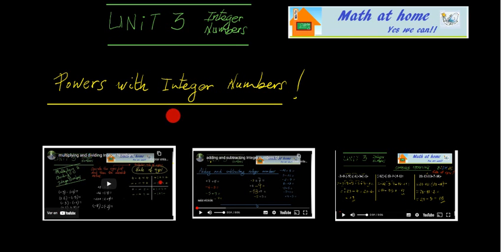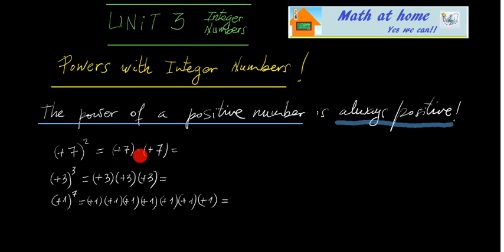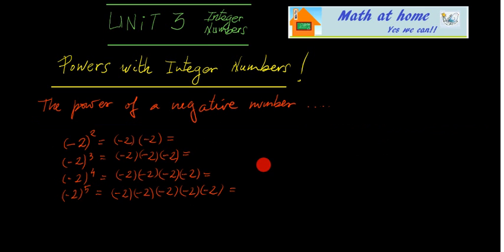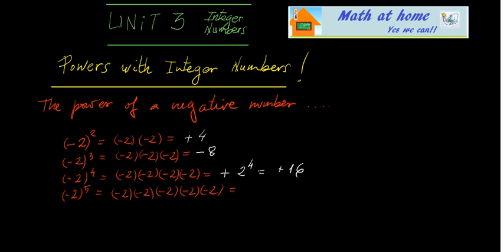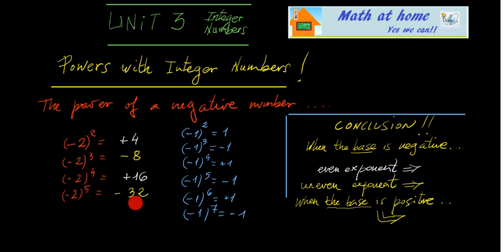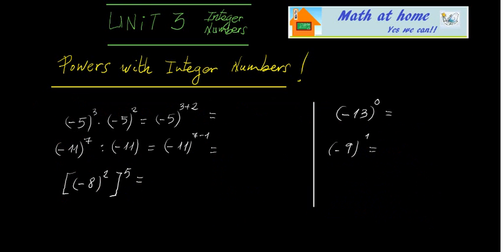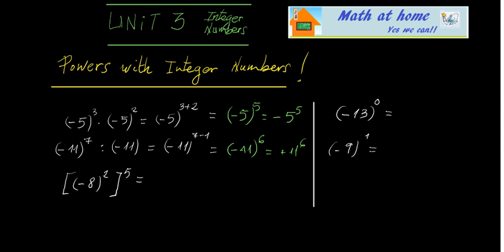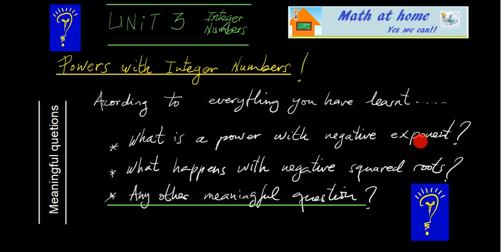Powers with Integers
Powers with Integer base
Meaningful question
Even Exponent
Uneven exponent